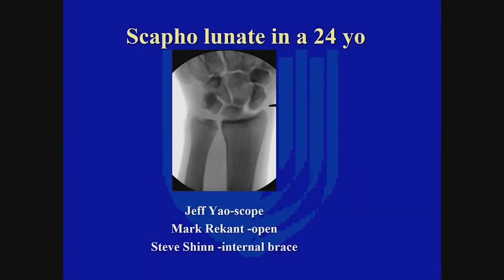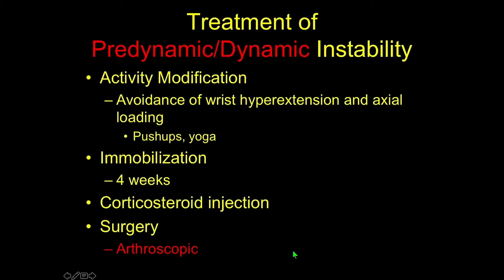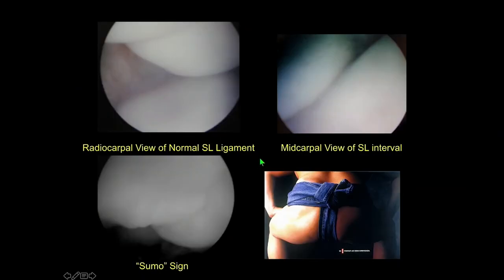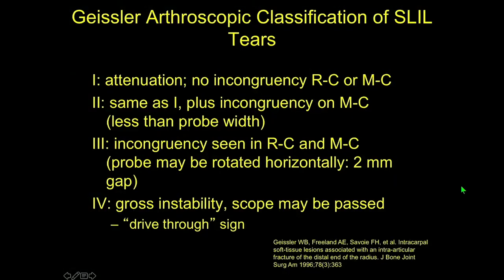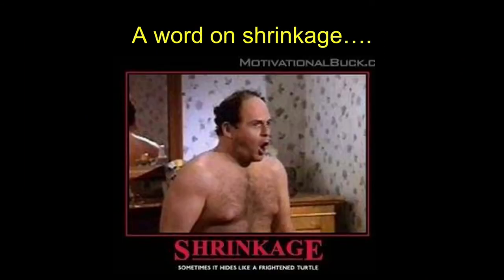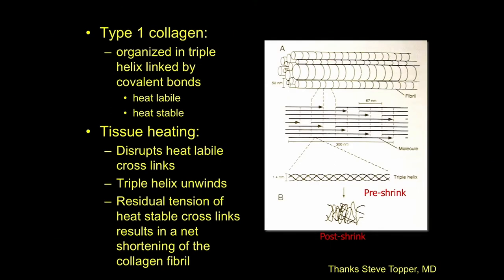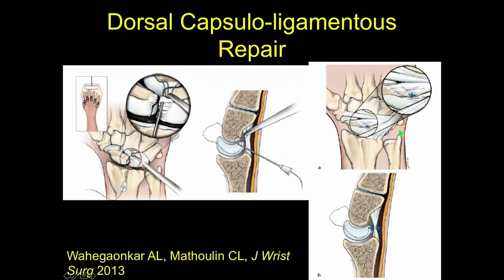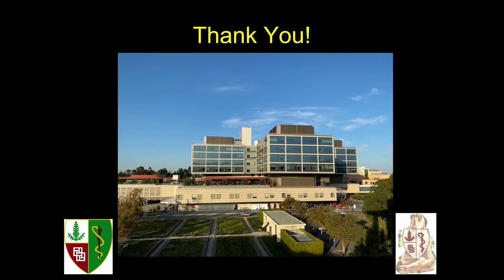Scapholunate Tear Debate: It's Acute- Scope, Reduce & Pin For 2 Points - Jeffrey Yao, MD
If you'd like to learn more about Scapholunate Ligament Injury & DISI, click here to view the topic on Orthobullets